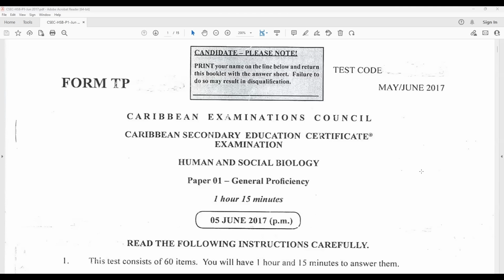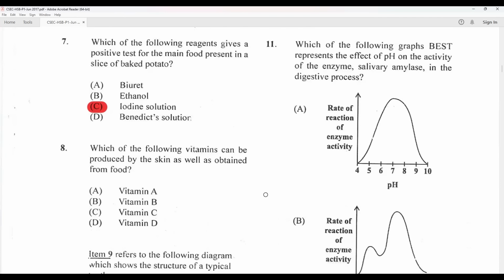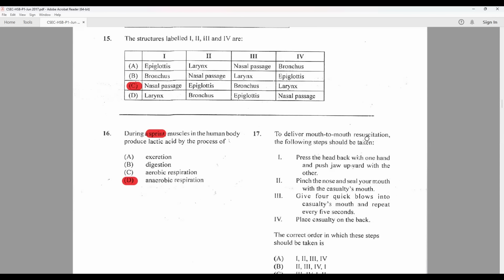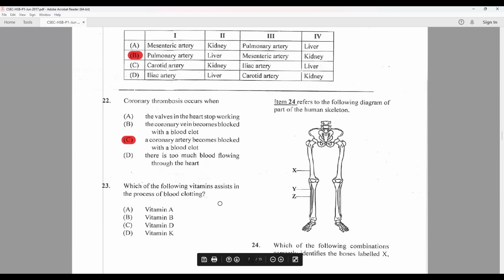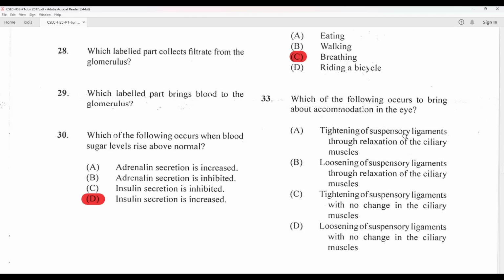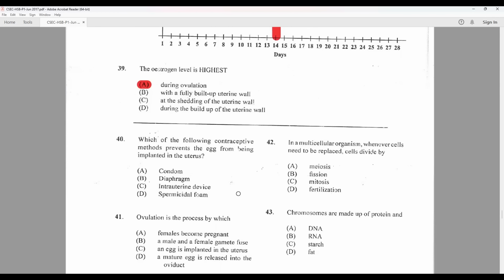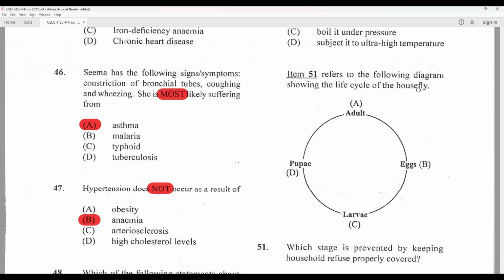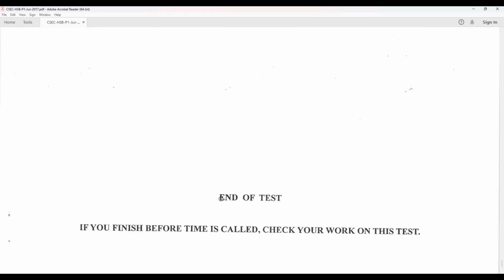CSEC Human and Social Biology June 2017 Paper 1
June 2017 multiple-choice questions for HSB is the focus. The best choice is made from answer A, B, C or D, in a total of 60 questions.

Viewers are encouraged the LIKE the video and SUBSCRIBE to the channel, as a way to show support, as we attempt to provide educational resources to benefit exam candidates in the region.
Some viewers may want to donate, which is not a problem, use the link below to pass on your donations.